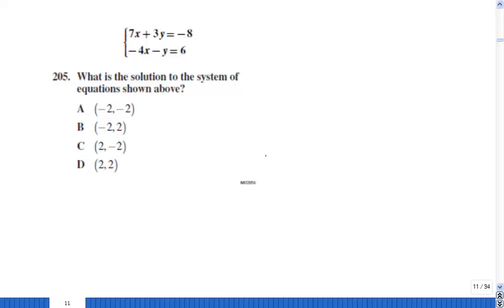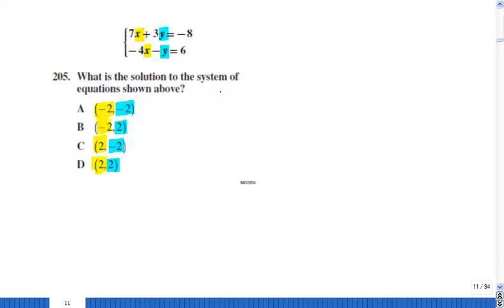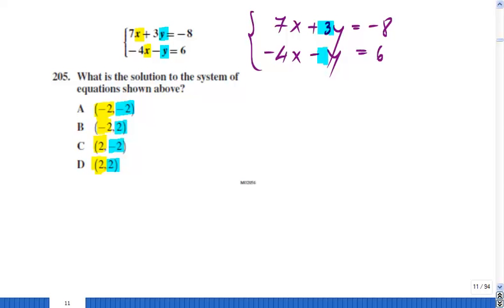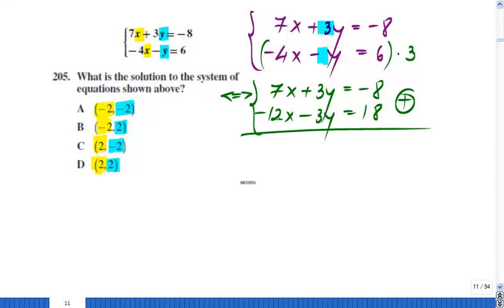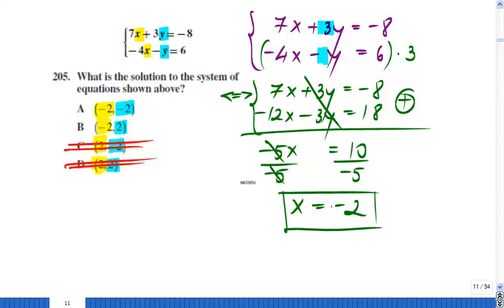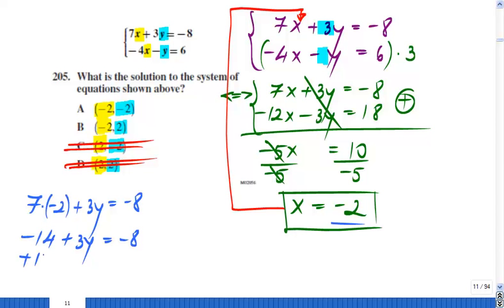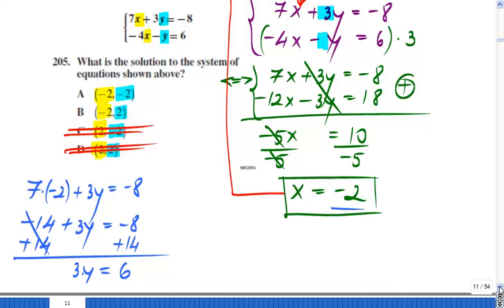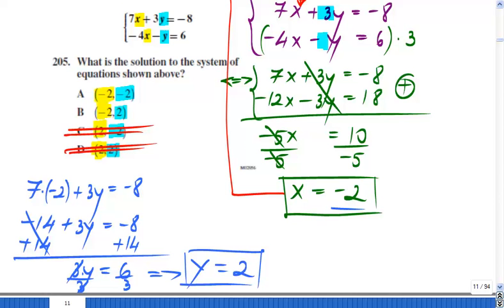Systems of equations 2